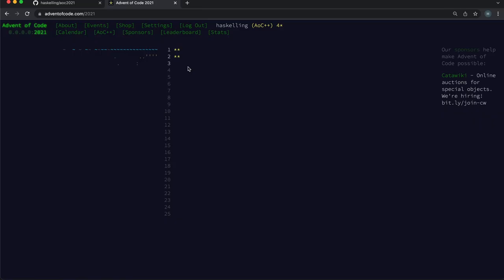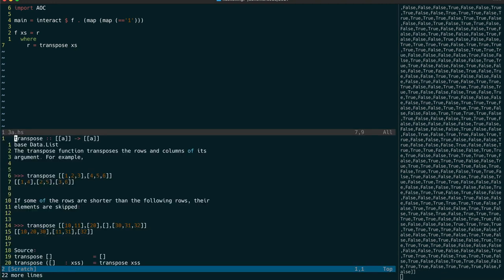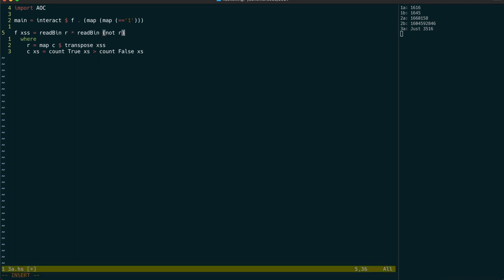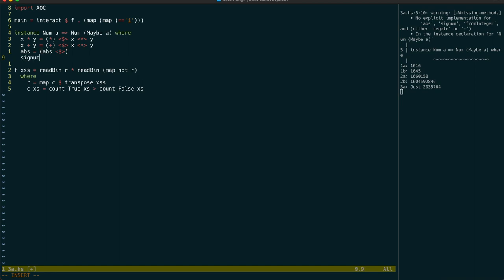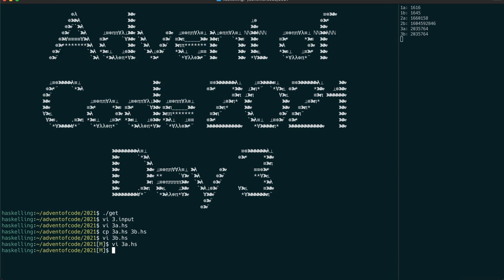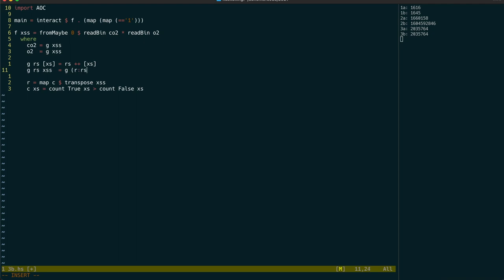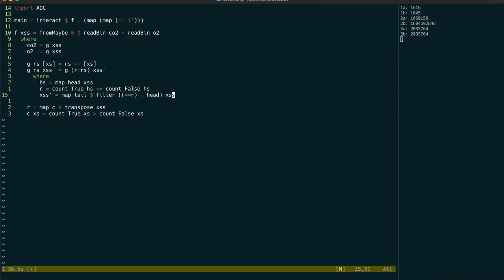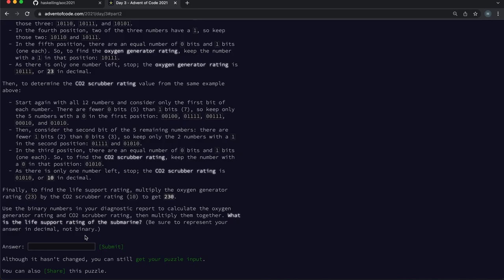Haskelling the Advent of Code 2021 - Day 3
This video solves the Day 3 puzzles using a Num instance for Maybes, first-class functions and recursion.